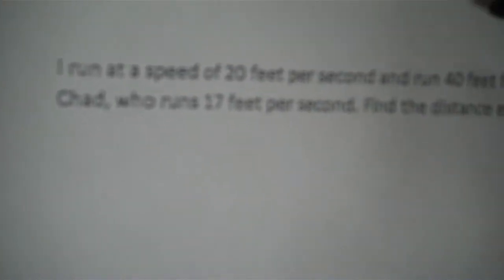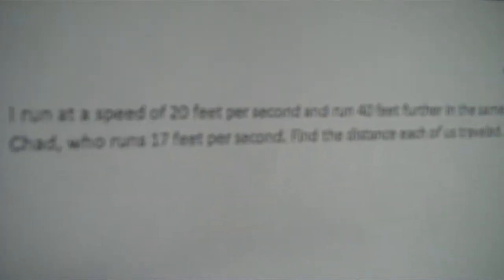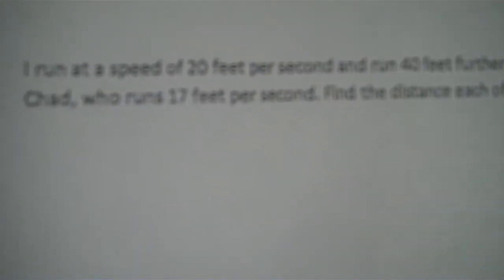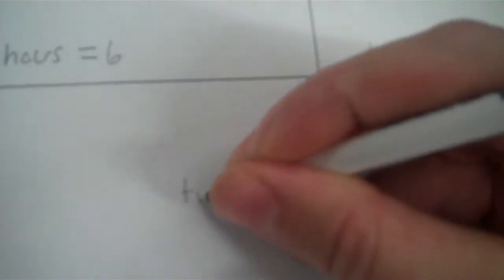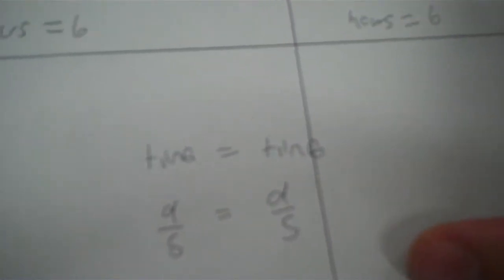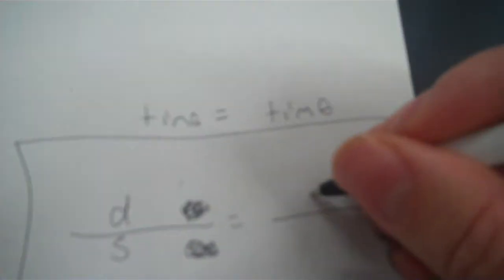1 Algebra 1 10 3